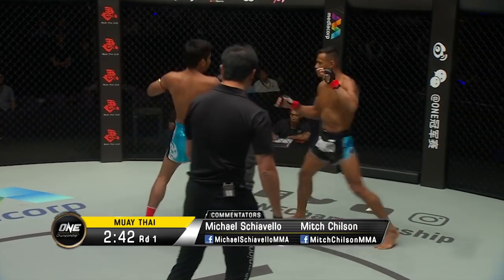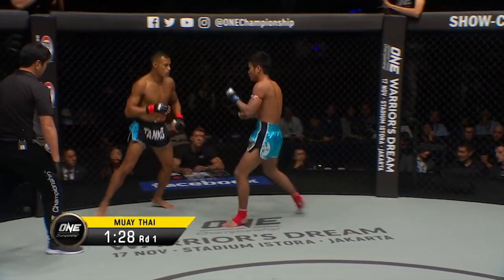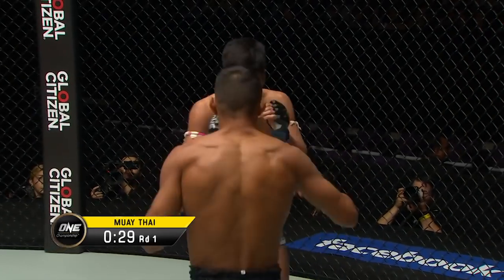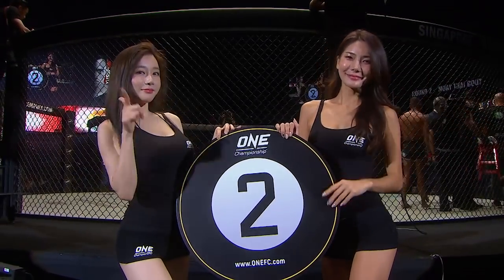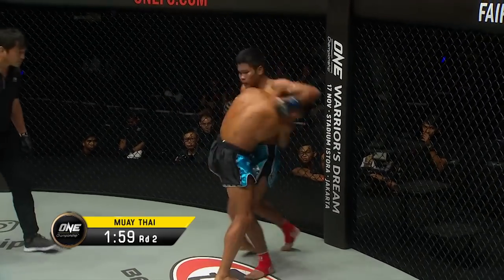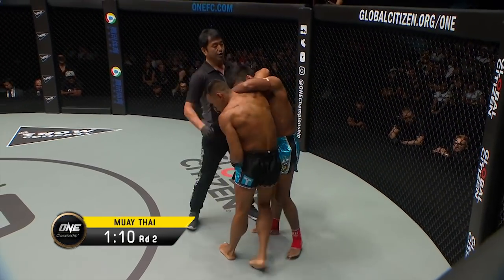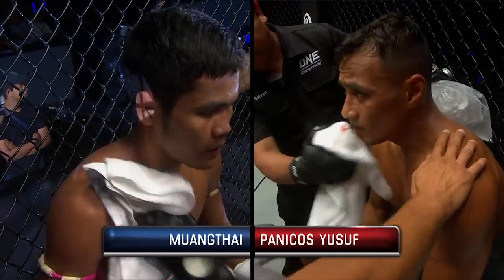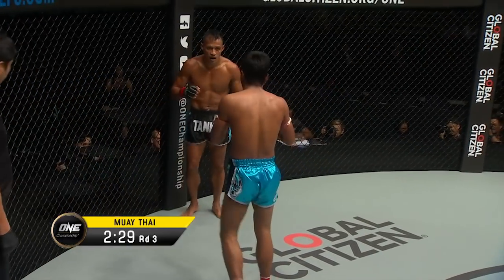Muangthai vs. Panicos Yusuf | ONE Full Fight | November 2018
Muay Thai phenom Muangthai P.K. Saenchaimuaythaigym did not disappoint in his debut on the global stage, toppling a game Panicos Yusuf on the strength of a massive first-round knockdown. Yusuf came out aggressive and was initially controlling the action, but the “Elbow Zombie” quickly showed how he earned his nickname, coming forward and returning fire from close-range. Muangthai’s best shot was a stiff left that floored Yusuf at the end of Round 1, and after two more frames of back-and-forth striking, the 24-year-old Thai had done enough to earn the judges’ decision. Muangthai returns to action against Kenta Yamada at ONE: DREAMS OF GOLD in Bangkok.